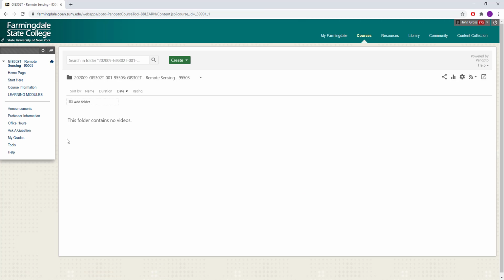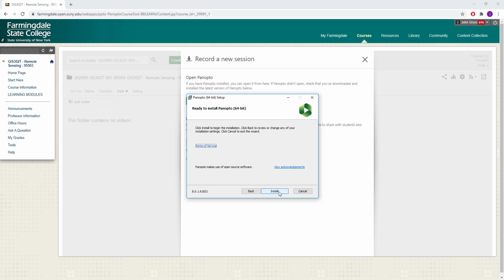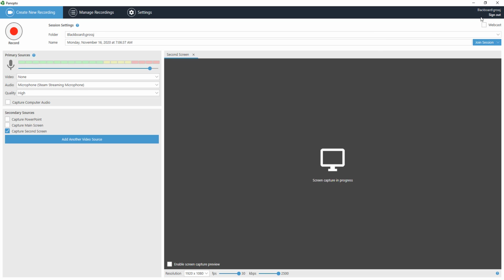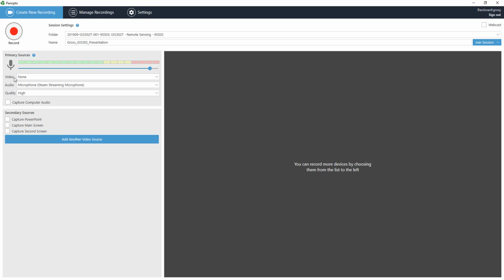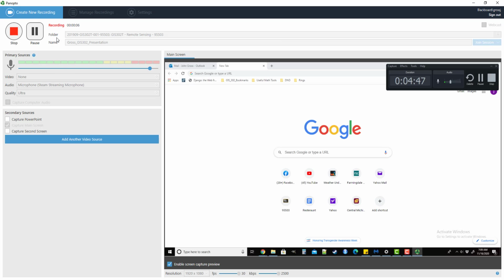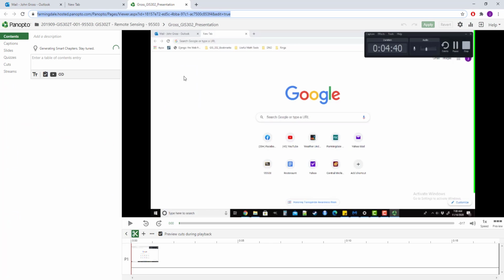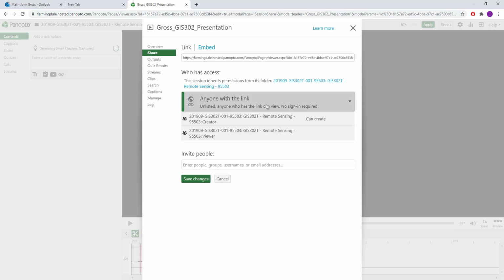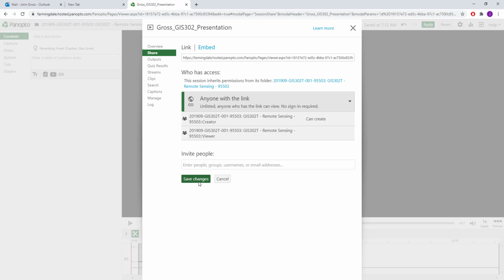How To Create A Presentation In Panopto